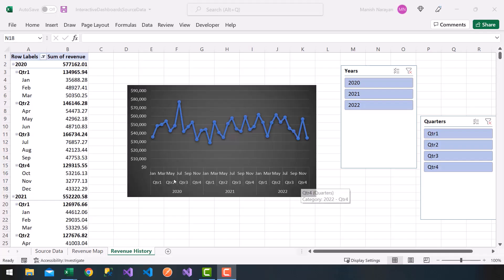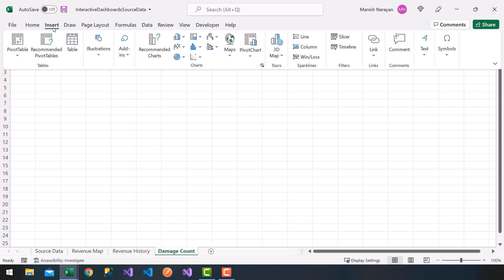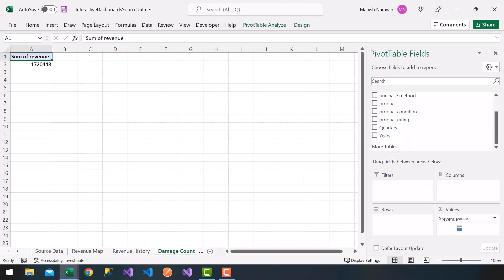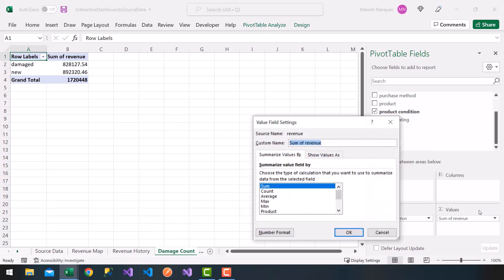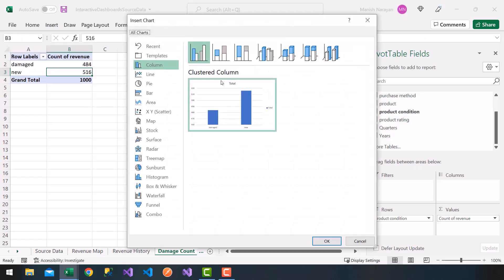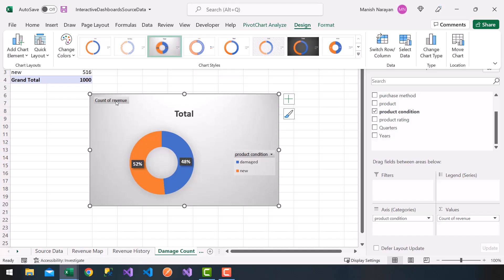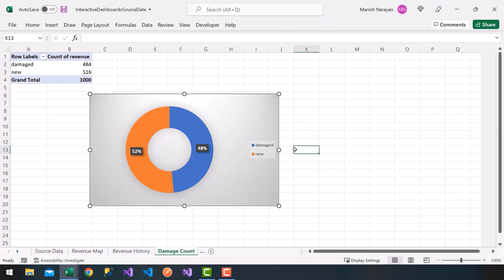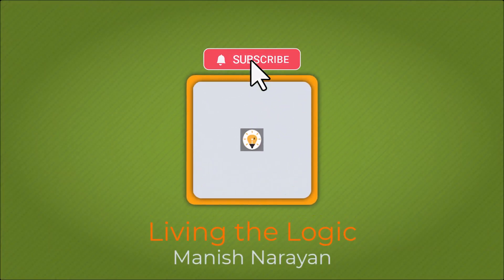Excel Interactive Dashboards | 4 - DamageCount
Transform Microsoft Excel into a Spreadsheet Engineering environment!

This is Part-4 of the Excel Interactive Dashboards.

Are you a student or professional in the field of engineering, finance, management, or science and have not been able to utilize Excel to its fullest potential to setup, model and solve real-world problems? Don't worry as THIS IS THE COURSE FOR YOU!

Microsoft Excel is everywhere, at your home, university campus, or even at the workplace, but most users only utilize the basic functionality, rely on unstructured worksheets, and forget about the powerful tools that Excel is built upon.

In my course, I will teach you how to transform Excel into a spreadsheet engineering environment making use of structured worksheet designs, Visual Basic for Applications ("VBA"), complex spreadsheet function combinations, and best practices that will not only make your life easier when dealing with information/data but allow you to tackle those real-world problems whether at home, school, or in the professional field.

Interactive Dashboards will allow you to design and present real-world reporting dashboards by bringing your data to life! Interactive controls allow clients and users of your dashboard to easily slice and filter data through custom controls.

Take this course and show the world your transition from Excel User to Excel Engineer!